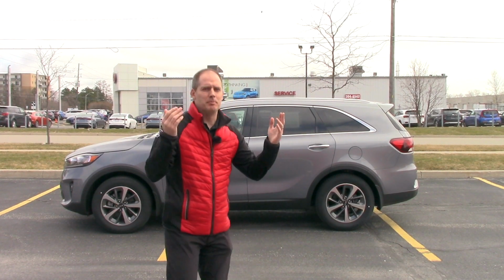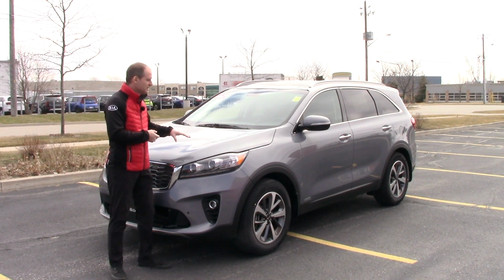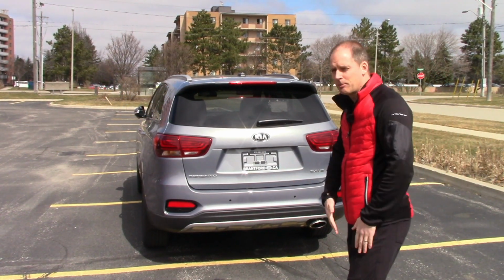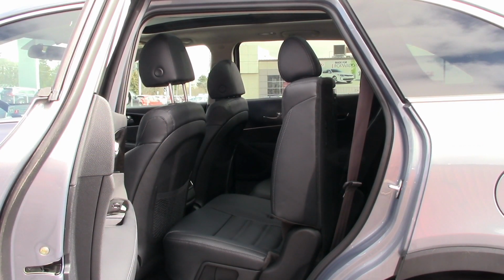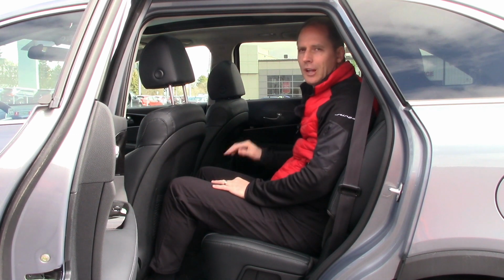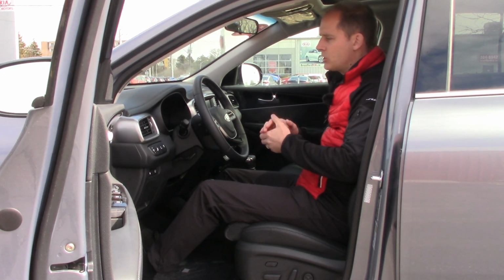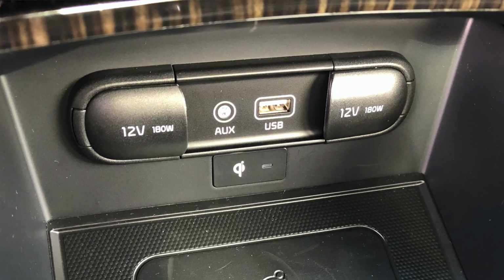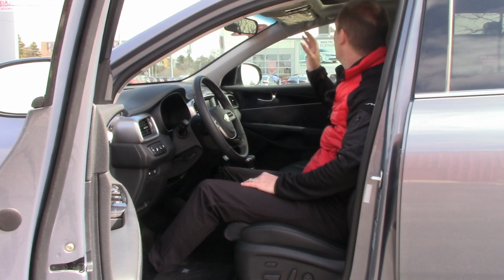2020 Kia Sorento Complete Walkaround Review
The 2020 Kia Sorento EX V6 AWD is a tremendous value in the mid-sized SUV market.